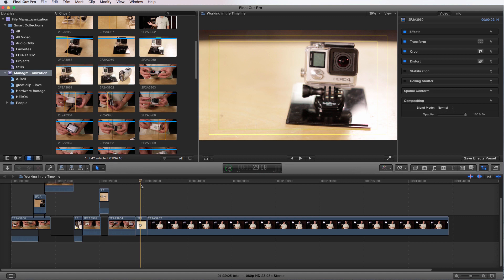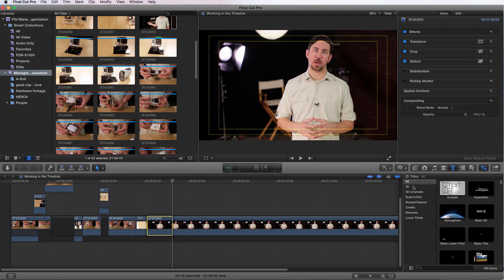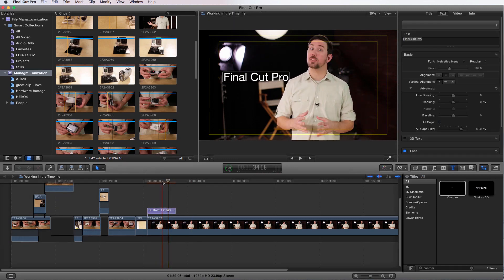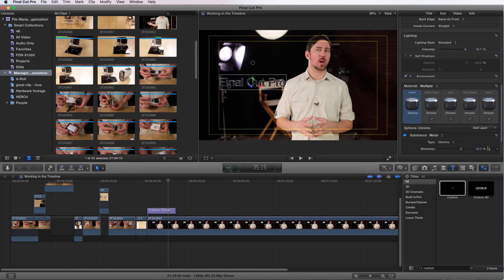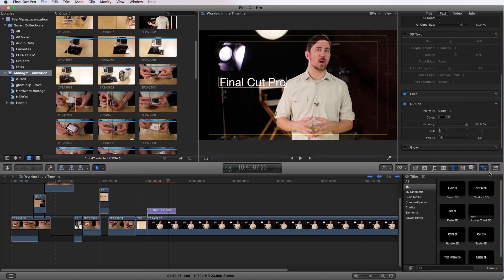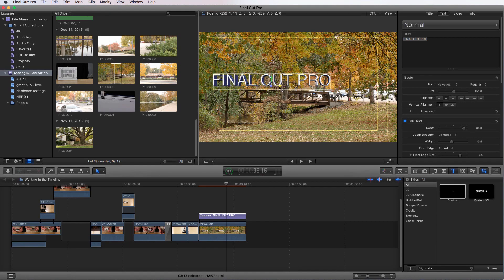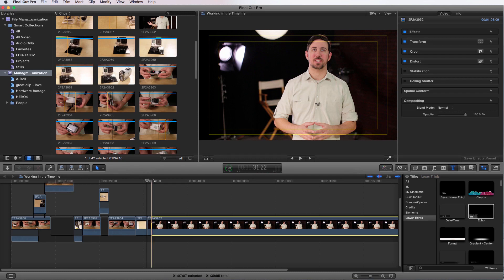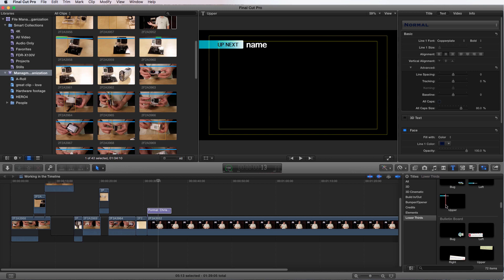Final Cut Pro X Essentials - Titles and Graphics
In this lesson we’re going to work with titles and graphics. We’ll go in deep, from creating custom titles, lower thirds and 3d text.